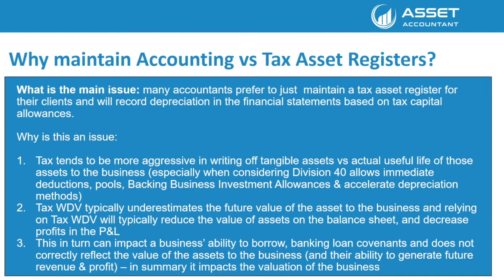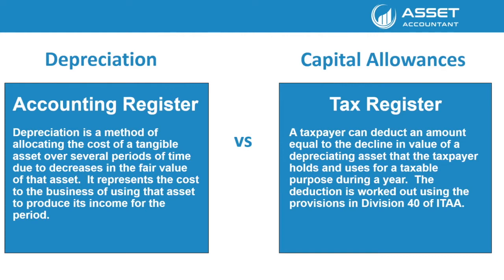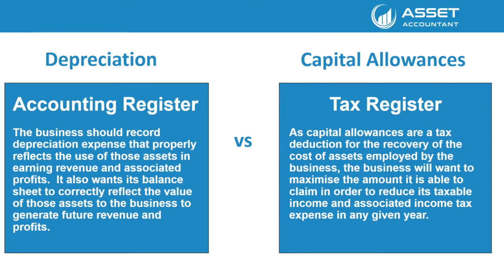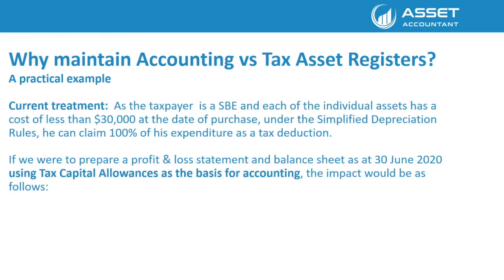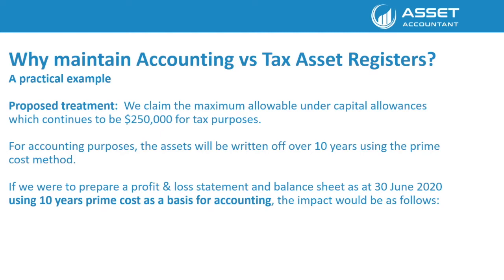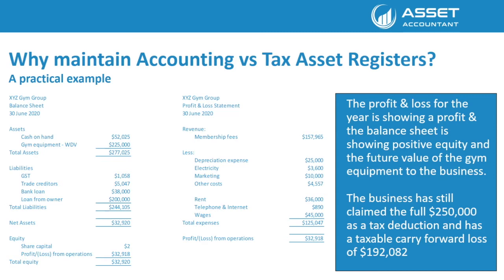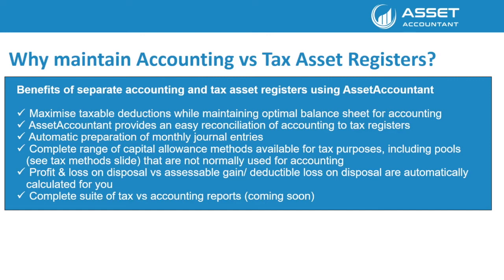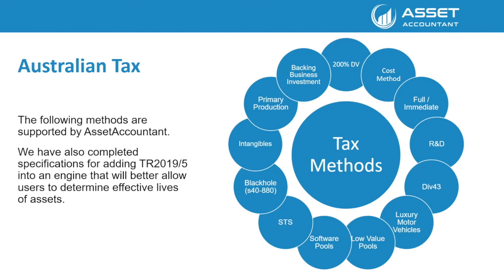Accounting Depreciation Versus Tax Depreciation for Assets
So Why Use AssetAccountant™ for separate Accounting and Tax Asset Registers?

Firstly, we can maximise our taxable deductions while maintaining an optimal balance sheet for accounting. This gives us a much better ability to take this forward to banks, financiers and other lenders, to be able to borrow against our balance sheet. AssetAccountant™ provides an easy reconciliation of the accounting to tax registers. If you acquire something you can acquire for both accounting and tax at the same time, if you dispose of something it's disposed of for accounting and tax at the same time.

AssetAccountant™ will automatically prepare your monthly journal entries. And if you're using QuickBooks Online AssetAccountant™ can post journal entries automatically for you.

If you're using other accounting systems, it'll allow you to export them to Excel to then import.

We provide a complete range of capital allowance methods for tax purposes, including pools that are not normally used for accounting. This will allow you to have access to the full scope of tax deductions for client whilst maintaining a strong balance sheet for them, for accounting.
Profit and Loss on disposals versus assessable gains in deductions for disposals are automatically calculated for you. And we have a complete range of tax and accounting reports.

In addition to the traditional diminishing value and prime cost methods, we have the ability to claim an asset for immediate deduction, research and development purposes, make capital allowance deductions under division 43. We handle luxury motor vehicle caps for both diminishing value and prime cost methods. We have low value pools, software pools, and small business pools. We have separate methods for black hole expenditure and intangibles. You can tag assets for prime production for disclosure in the tax return. And we've just recently released Backing Business Investment (BBI) accelerated depreciation methods that will allow you to claim the 50% of assets up to $150,000 upfront where you're eligible.

AssetAccountant™ can help you in your business to manage risk, time and give you confidence in the fixed asset information that you're currently preparing for you and for your clients.